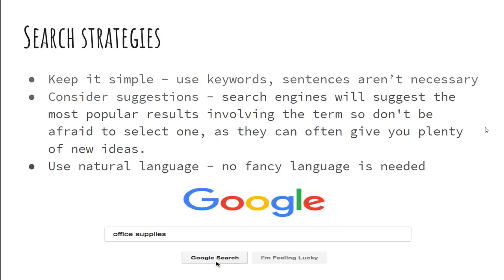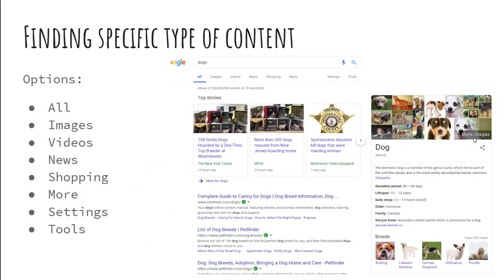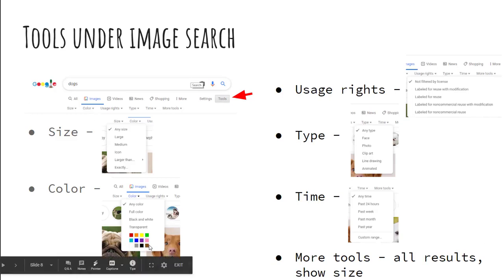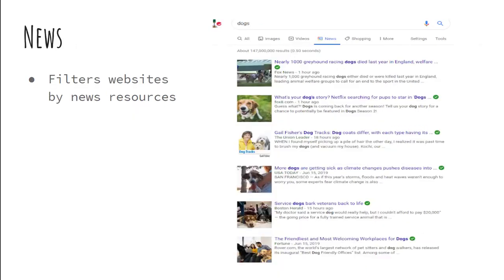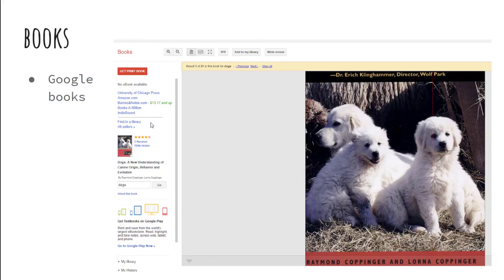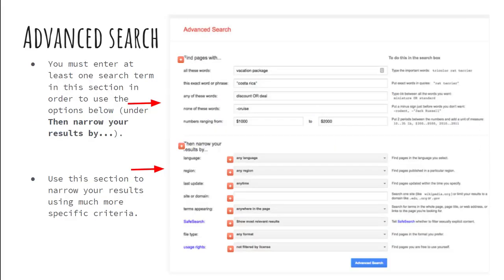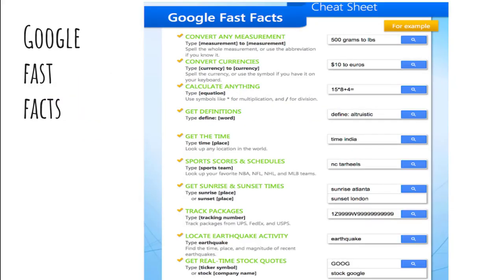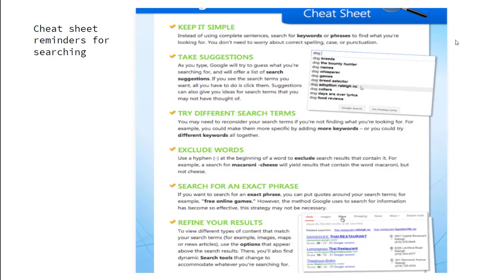Tips and Tricks to Google Searches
Salem Public Library presents our Tech Class series. In this episode, tech trainer Kathy Bennett covers how to get the most out of your Google Search.